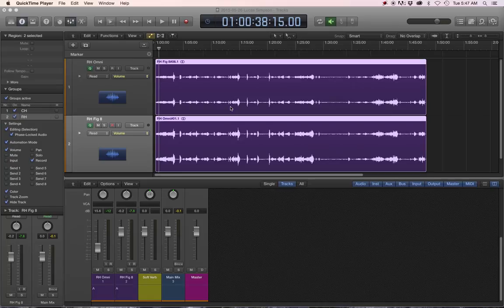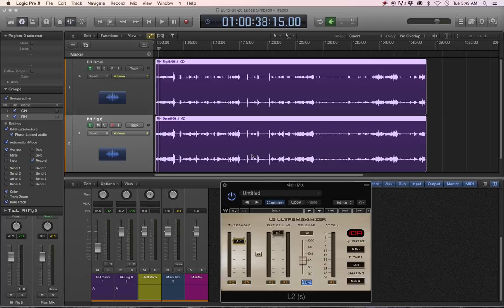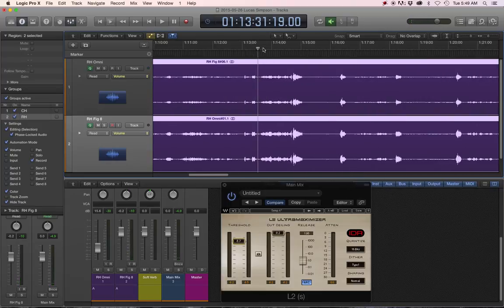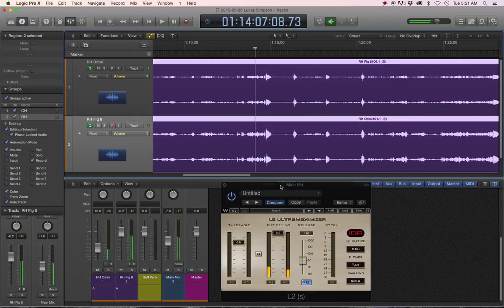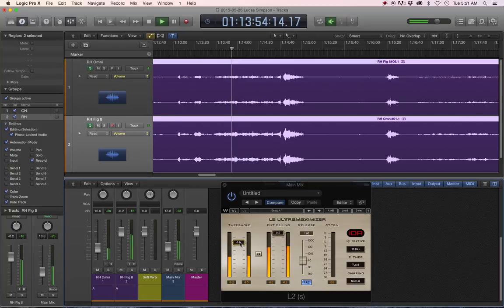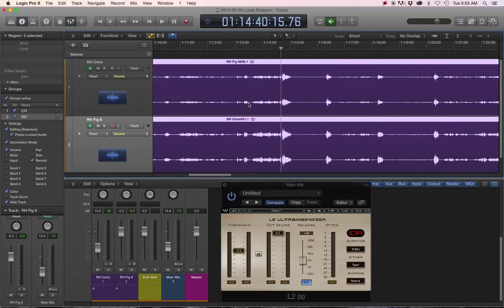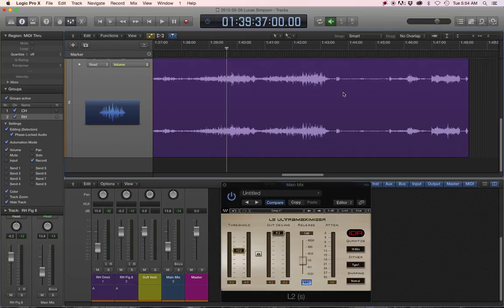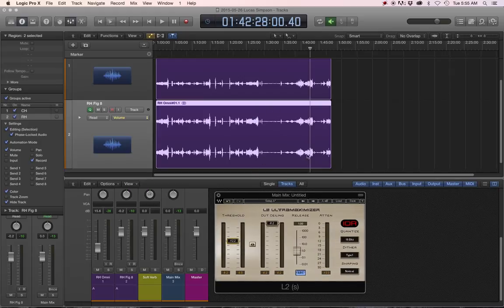CWU RecTech, Logic Pro, L2 Plugin